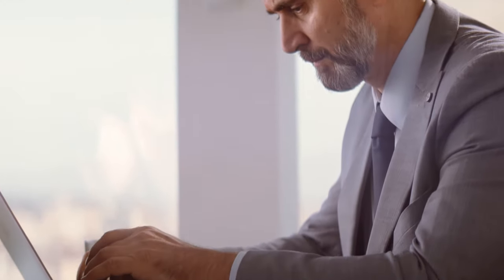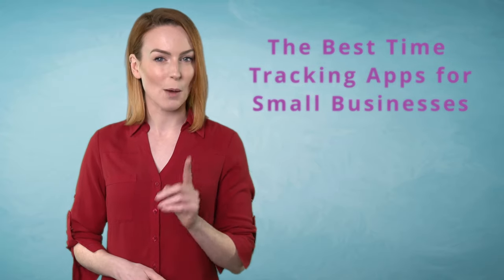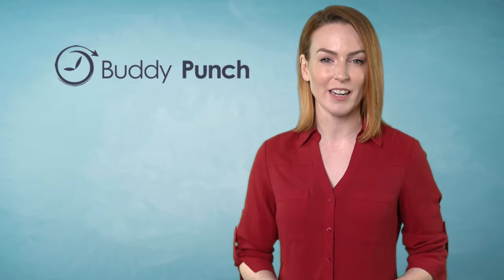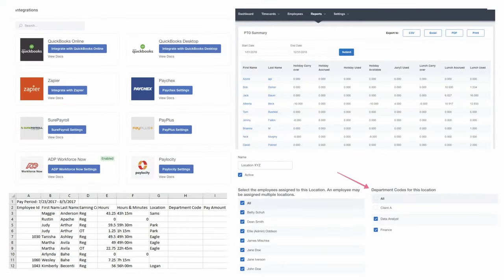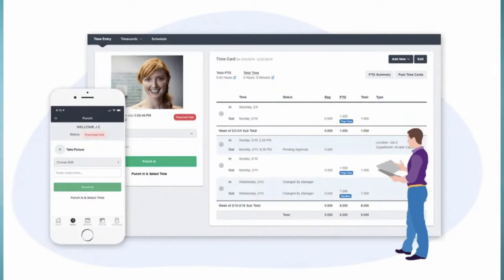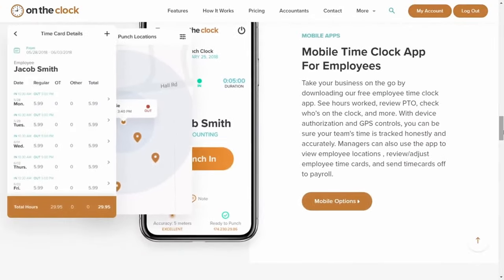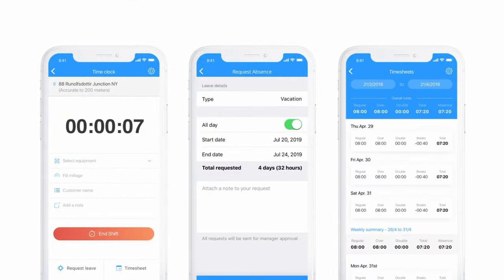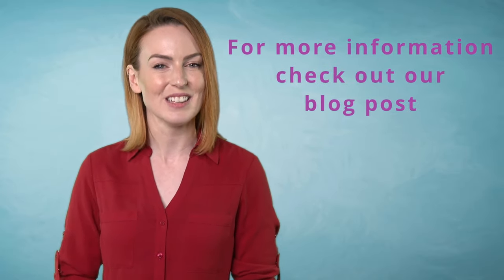Best Online Time Clock Software for Small Businesses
Traditional employee time-tracking methods are becoming outdated and do not provide the ease and efficiency that many small businesses need.